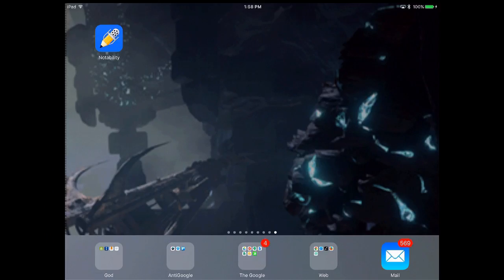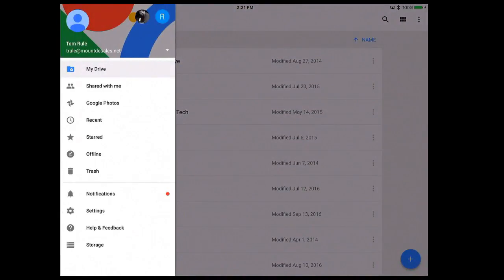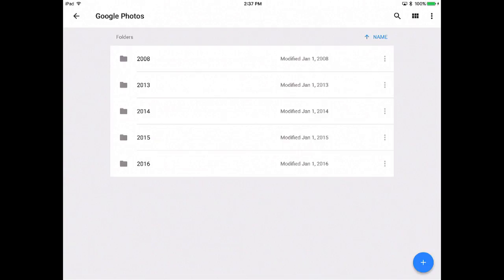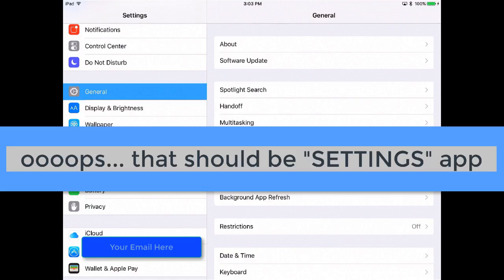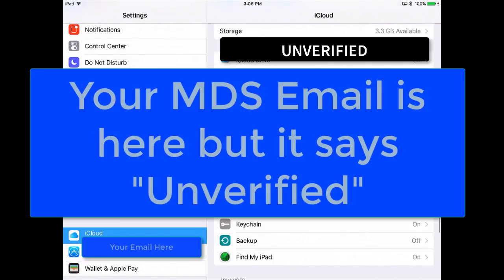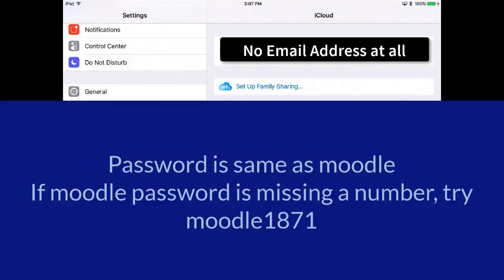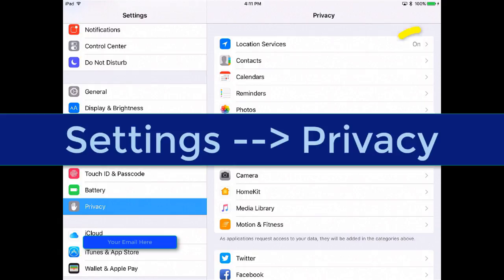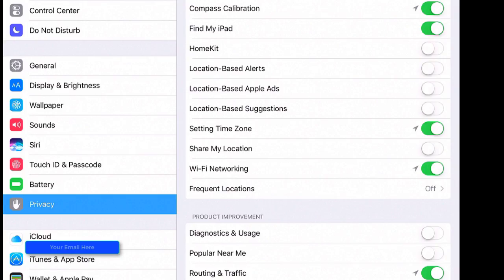MDS Tech: iPad Triage Day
A day to avoid headaches, trouble, stress, and make sure your data is getting backed up.

Created by the Tech Dept. of Mount de Sales Academy in Macon, GA.